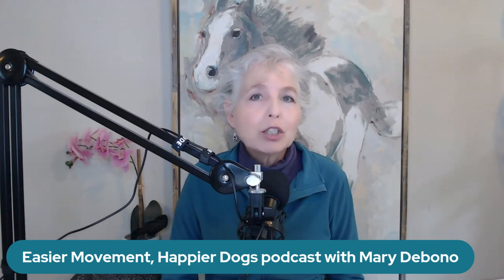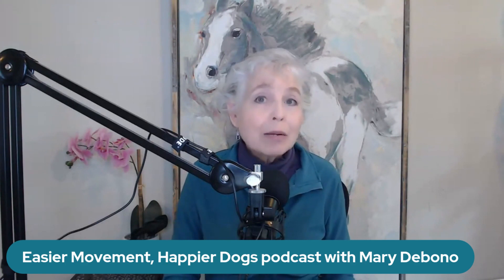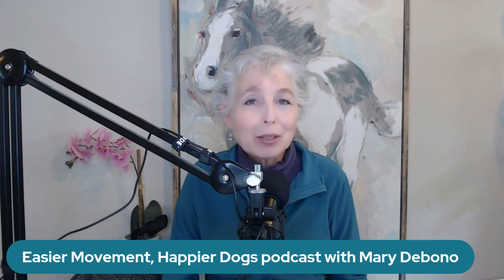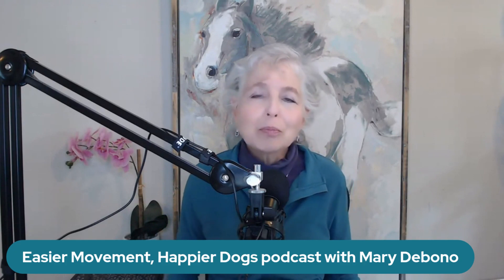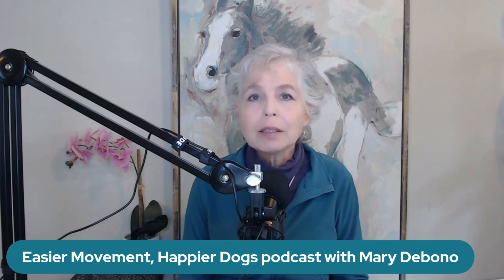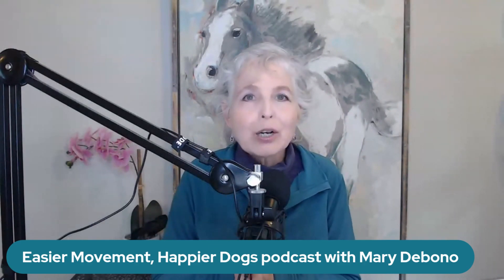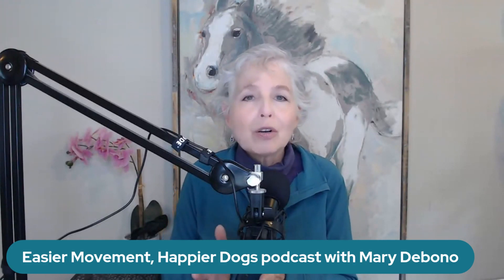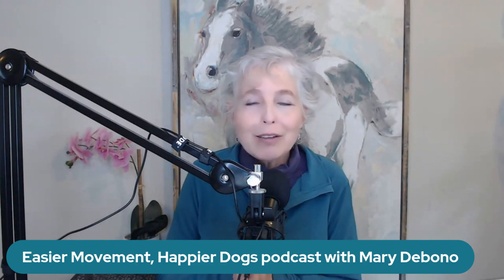Helping a Dog Recover from a Knee Ligament Injury #9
If you're interested in helping your dog recover fully from ANY injury (or to help reduce the risk of injury), I hope you tune in to this episode where I discuss how I helped a Labrador recover fully from his knee ligament (CCL) injury.

Key Points:

Habitual Limping: After recovering from surgery, the dog might still limp due to a protective habit formed during the injury and post-surgery phases.

Nervous System Focus: Instead of forcing weight on the injured leg, the approach focuses on working with the dog's nervous system to create a sense of safety and encourage positive movement experiences.

Building Confidence: The process involves addressing muscle tension, discomfort, and anxiety to help the dog regain confidence in using the affected leg.

Gradual Progress: Recovering from ingrained movement habits takes time and consistency.

Celebrating small improvements and maintaining a positive, stress-free environment are crucial.

Non-Forceful Techniques: Gentle hands-on work, simulated walking while lying down, and gradually shifting weight are used to encourage positive movement experiences.

Mary is now offering a FREE video training where you can learn ONE of the techniques that has helped Sonny and so many other dogs.

Get Mary’s bestselling, award-winning book, “Grow Young with Your Dog,” for a super low price. Demonstration videos are included at no extra cost.